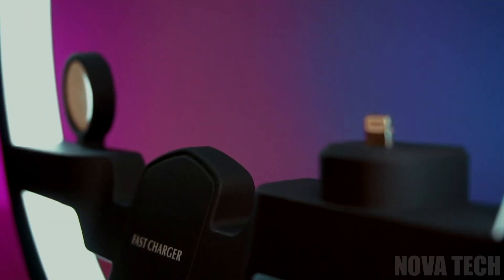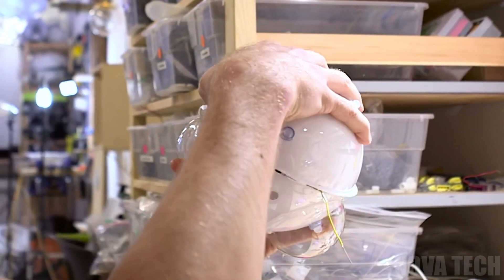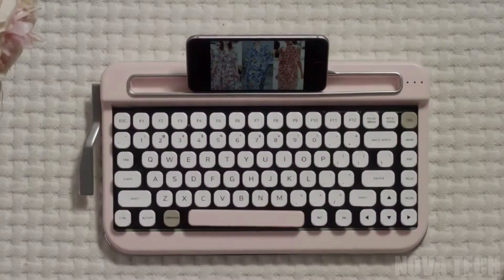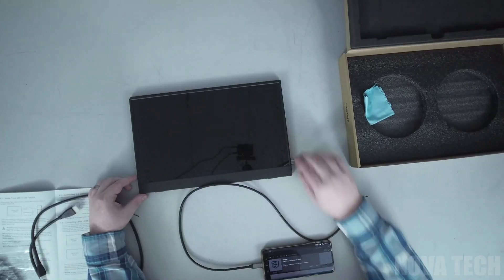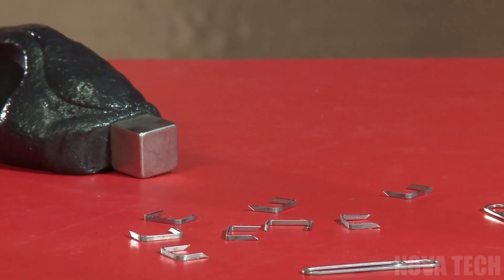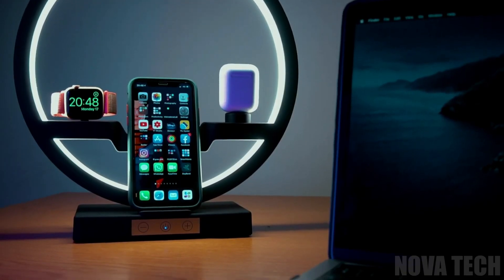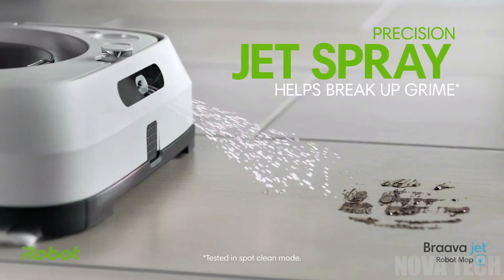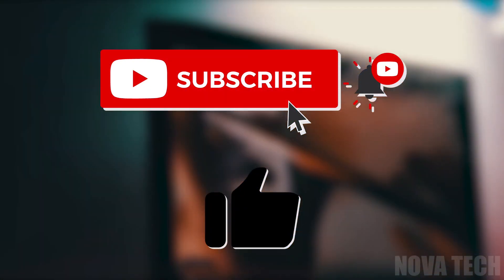10 Coolest Gadgets That Are Worth Seeing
Cool gadgets that are worth seeing! Enjoy!

GADGETS:

Light Bulb Humidifier:

Retro Bluetooth Typewriter Keyboard

LED Speakers:

VIOTEK Portable Touchscreen Monitor:

Magnetic Putty:

Circle Lamp Charger:

Coral UV Sterilizer:

Braava Robot Mop: